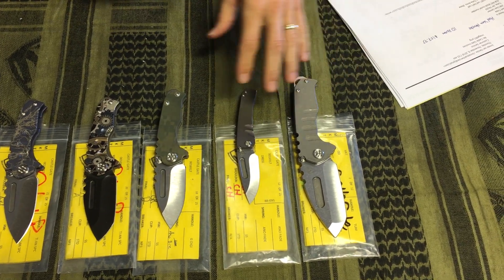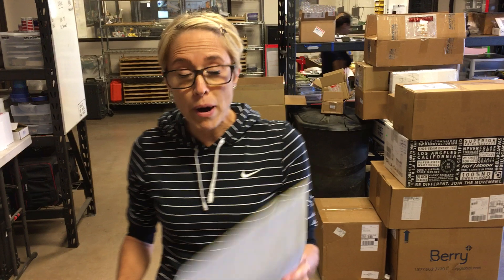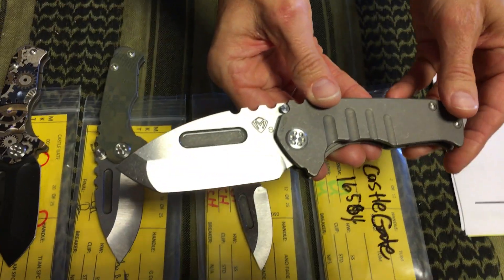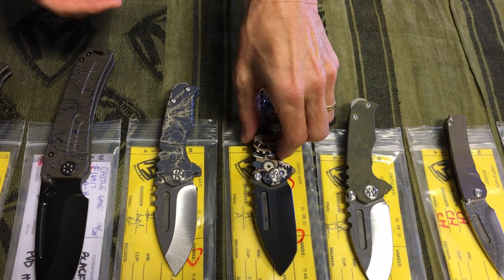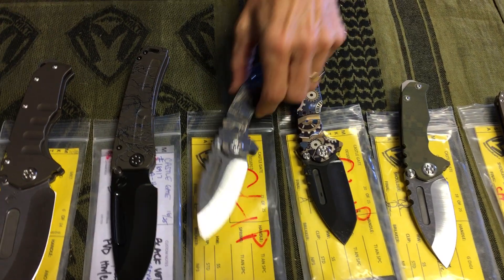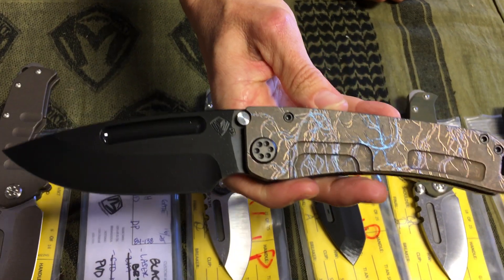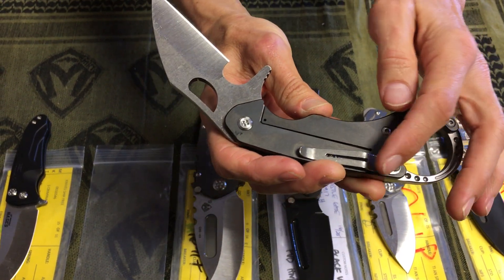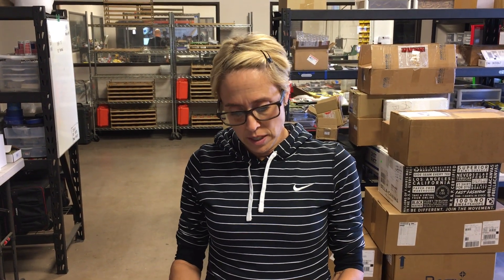Wannenmacher Tulsa Arms Show (Castle Gate Represents)